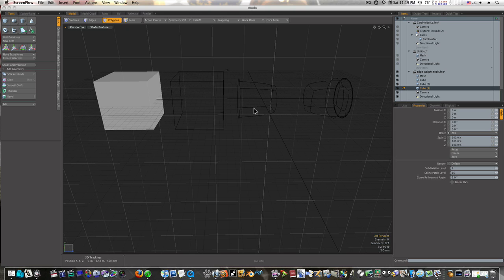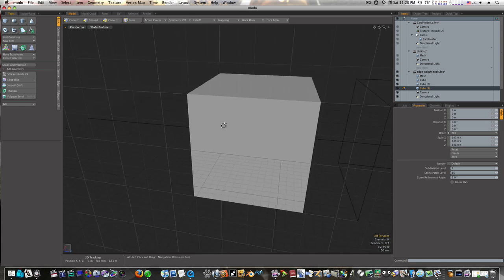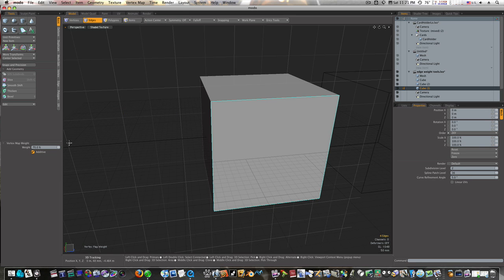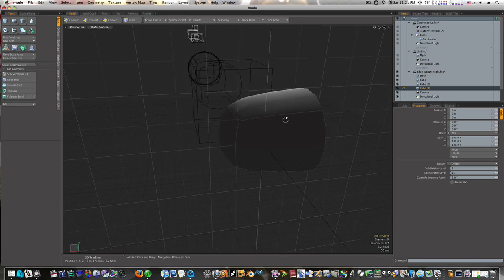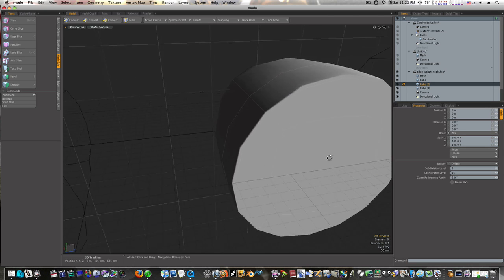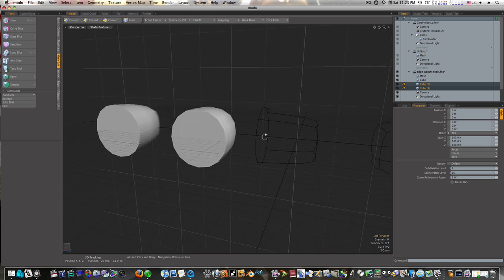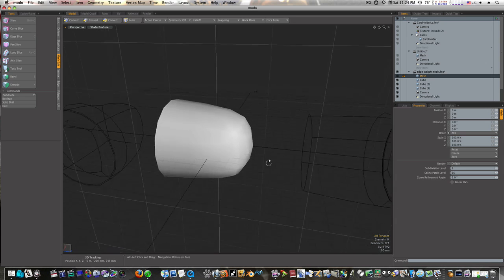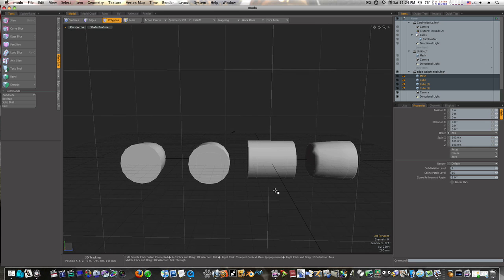Modo for Noobs: Edge Weights and Edge Loops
How edge loops and edge weights work and there difference.